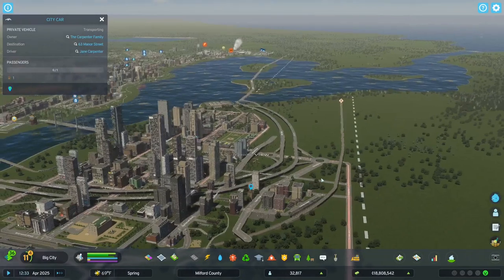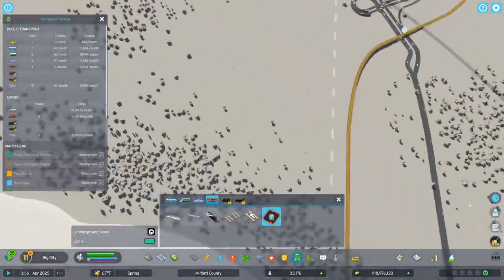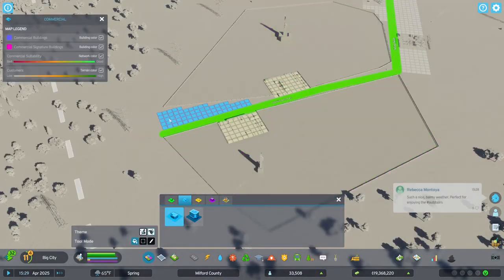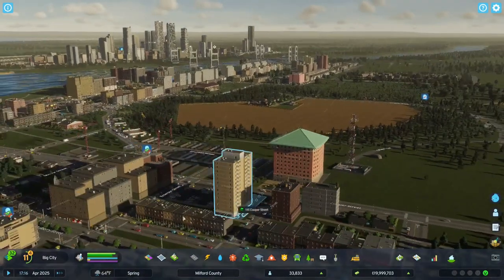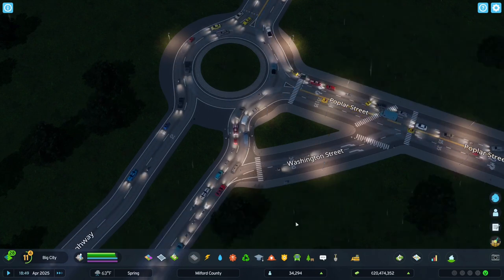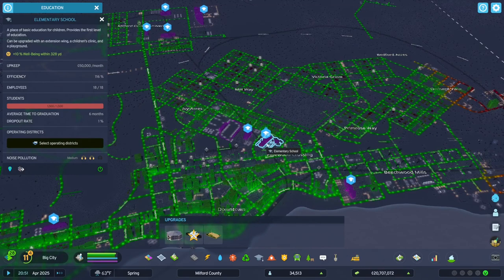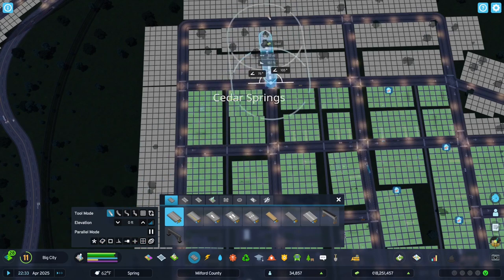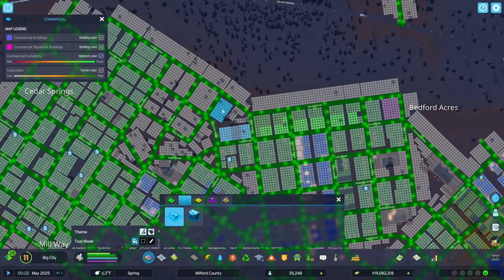extralife Eric Plays Cities Skylines II - Milford County 23 - Expanding Low Density Residential